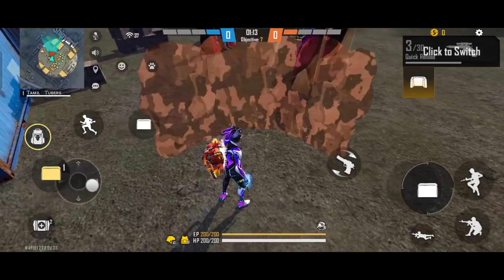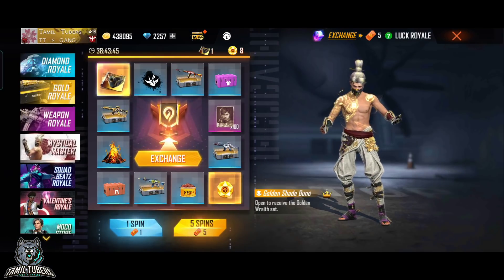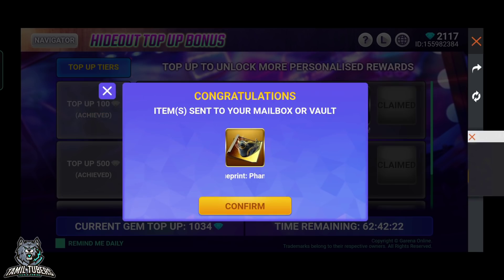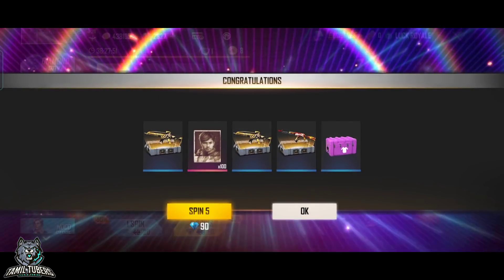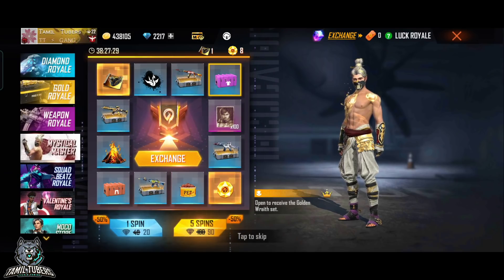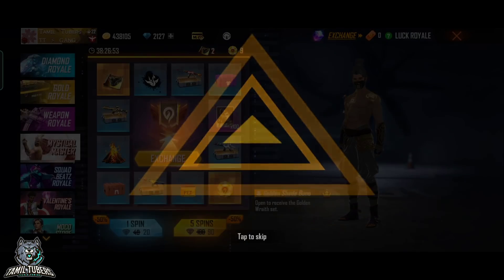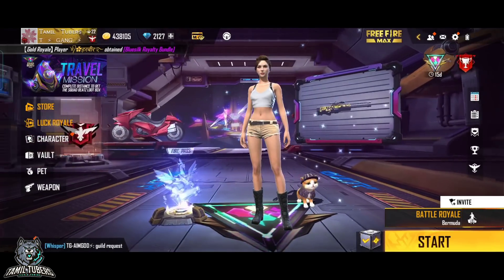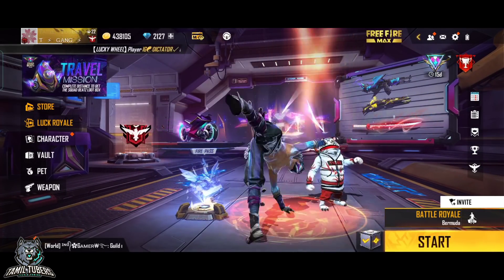HOW TO GET BLUE SHADE BUNDLE😍 2 SPIN TRICK | MYSTICAL MASTER INCUBATOR TRICKS FREE FIRE IN TAMIL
TRICKS TO GET MYSTICAL MASTER INCUBATOR BUNDLE- CONFIGURACIÓN PERFECTA para SAMSUNG A3,A5,A6,A7,J2,J5,J7,S5,S6,S7,S9,A10,A20,A30,A50,A70 // FREEFIRE

IN THIS VIDEO I TOLD ABOUT HOW  I GOT AND HOW TO GET NAVY SHADE INCUBATOR BUNDLE IN FREE FIRE.
- I GOT 2 BLUEPRINTS IN 180 DIAMONDS TRICKS IN FREE FIRE.
- 3 MALE AND 3 FEMALE COSTUMES IN MYSTICAL MASTER INCUBATOR.
- HOW TO GET BLUEPRINT IN LESS DIAMONDS TRICK IN SPIN EVENT IN  FREE FIRE.
- TRICK TO GET BLUEPRINT IN 1 SPIN IN FREE FIRE.
- 50% OFFER MYSTICAL MASTER INCUBATOR BUNDLE TRICKS IN FREE FIRE.
- HOW TO GET GOLDEN SHADE, NAVY SHADE AND PHANTOM SAMURAI IN LESS DIAMOND SPIN
- 1 SPIN TRICK TO GET PHANTOM BLUEPRINTS IN FREE FIRE.
TRICKS IN MYSTICAL MASTER INCUBATOR IN FREE FIRE.

TRICK TO GET BLUEPRINT AND NAVY SHADE BUNLDE IN 2 SPIN ONLY IN FREE FIRE IN TAMIL.
HOW TO GET ALL 3 MYSTICAL MASTER INCUBATOR BUNDLES IN FREE FIRE EVENT IN TAMIL.

Credits: Garena Free Fire

This game is only work of fiction, and don't have any connections to reality, watch it as per your guardian guidance, this game belong to Garena Free Fire and we don't own this, we are not spreading violence and this video is solely for entertainment purpose

Free Fire Update Tamil
Free Fire Tips & Tricks Tamil
Free Fire Upcoming Events Tamil
Free Fire Upcoming Updates Tamil

TamilTubers Gaming
TamilTubers gaming channel
Tamil Tubers
tamiltubers sensitivity
tamiltubers